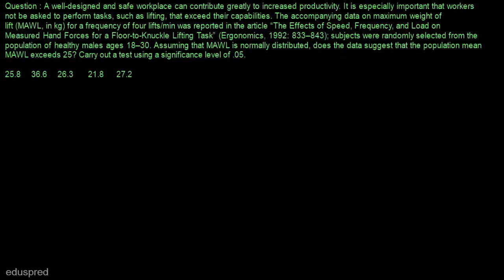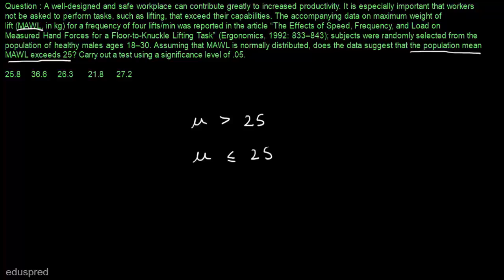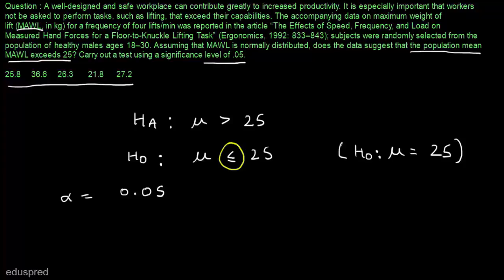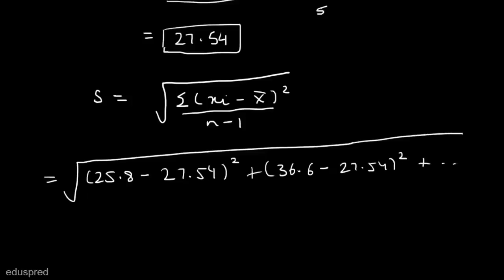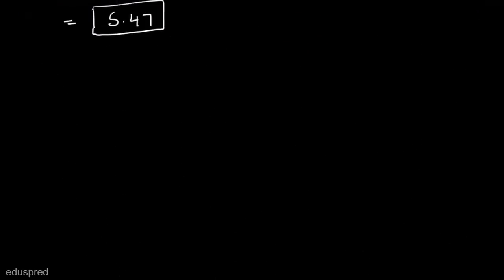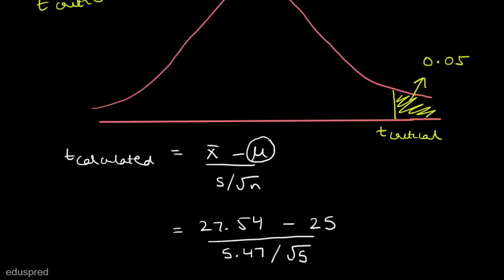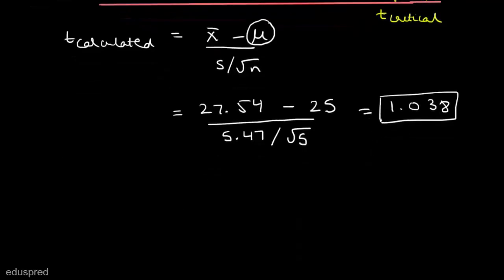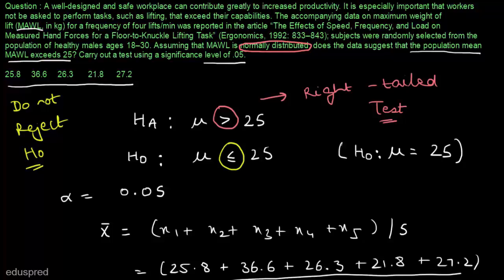Hypotheses Testing (Single Sample) : Solved Example #4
These questions are taken from the book 'Probability and Statistics for Engineering and the Sciences' by Jay L. Devore (8th Edition)

Question : A well-designed and safe workplace can contribute greatly to increased productivity. It is especially important that workers not be asked to perform tasks, such as lifting, that exceed their capabilities. The accompanying data on maximum weight of lift (MAWL, in kg) for a frequency of four liftsimin was reported in the article “The Effects of Speed, Frequency, and Load on Measured Hand Forces for a Floor-to-Knuckle Lifting Task” (Ergonomics, 1992: 833-843); subjects were randomly selected from the population of healthy males ages 18-30. Assuming that MAWL is normally distributed, does the data suggest that the population mean MAWL exceeds 25 ? Carry out a test using a significance level of .05 .

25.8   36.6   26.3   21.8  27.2

0:00 Introduction to Question (4) Hypotheses Testing (Single Sample)
0:10 Introduction to Question